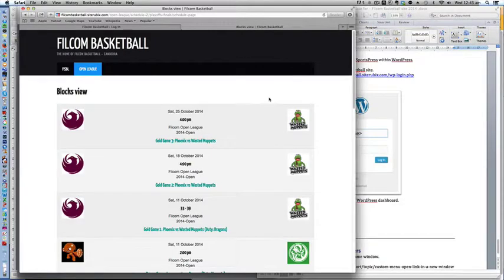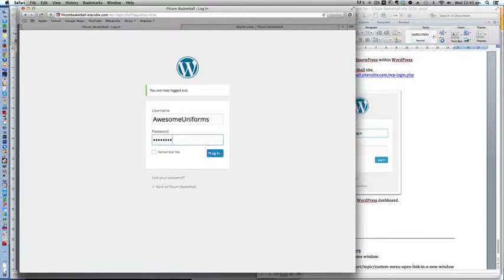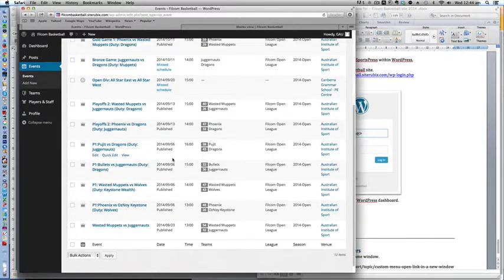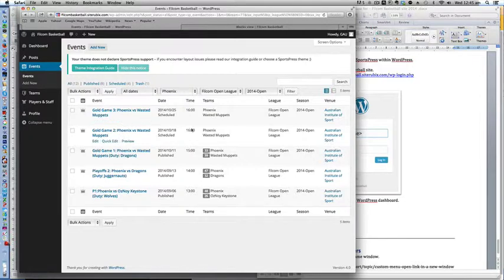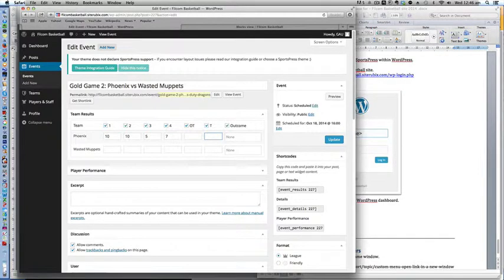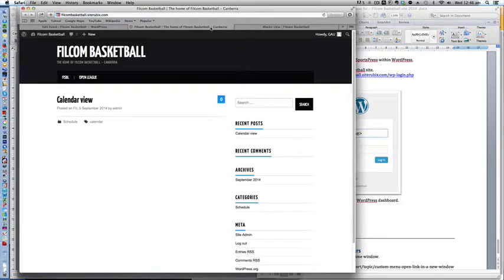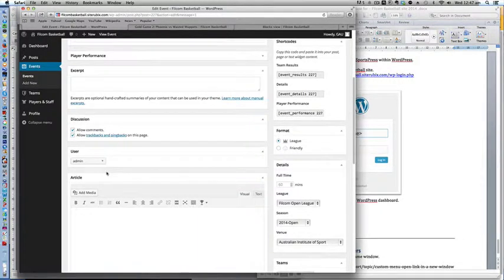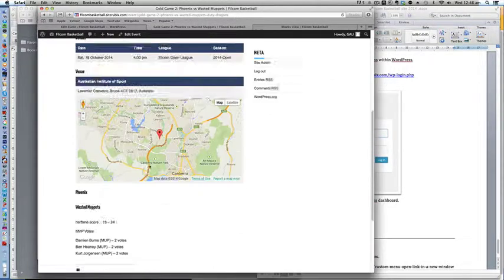How to edit Events in Filcom Basketball site - SportsPress Tutorial 1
This is a video tutorial how to edit Events in Filcom Basketball website.

User access: Event Manager